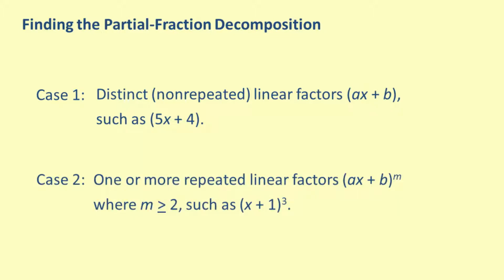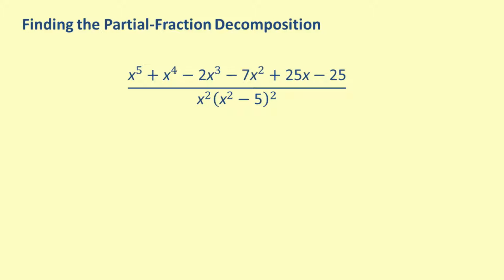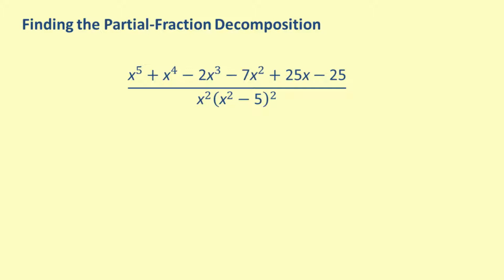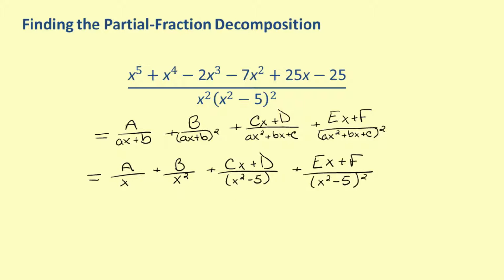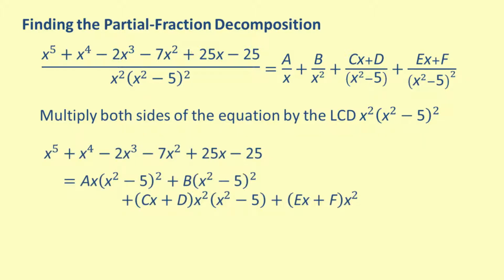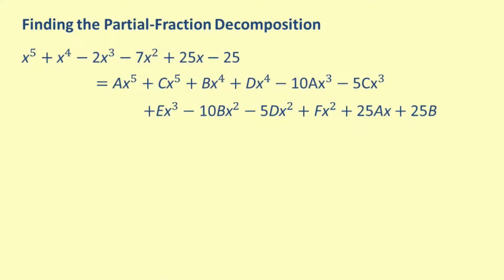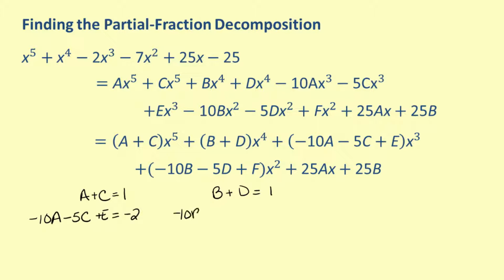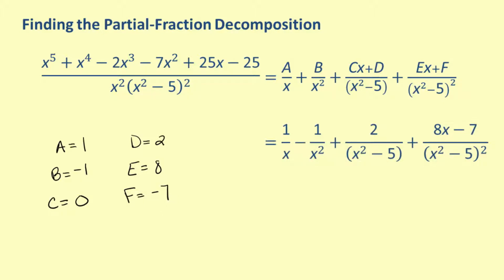Knewton Alg LO 6 3 1f